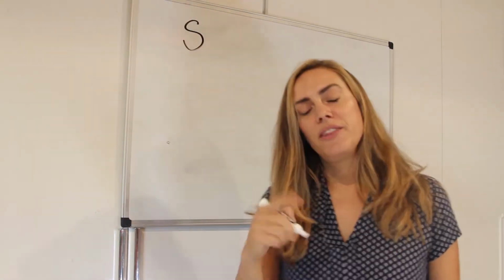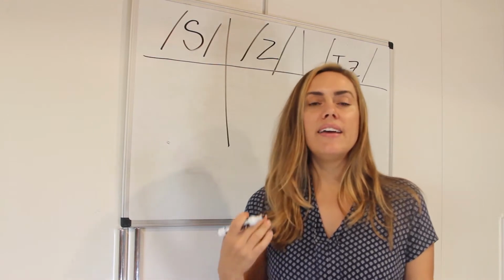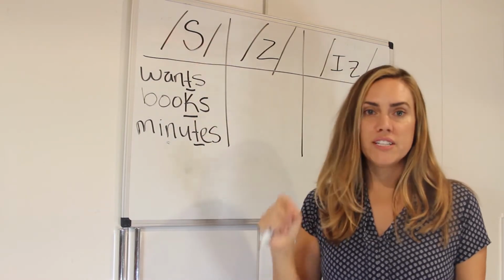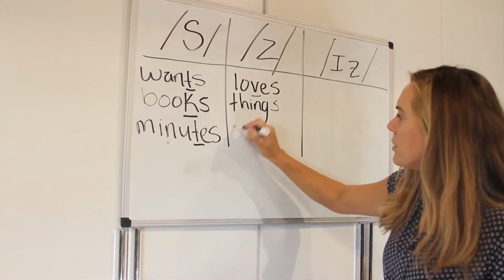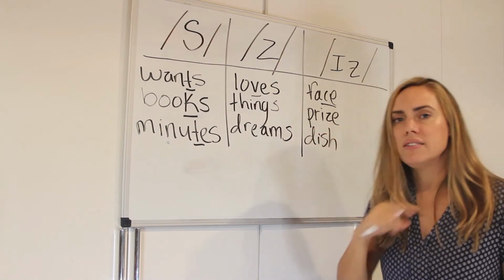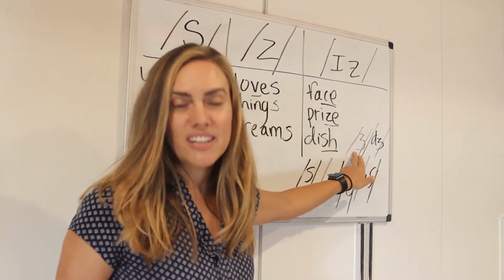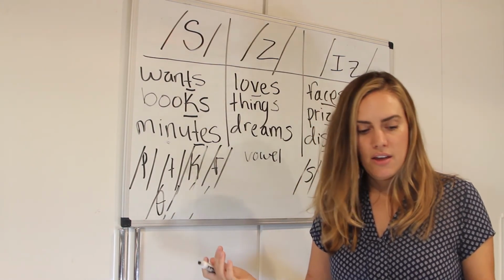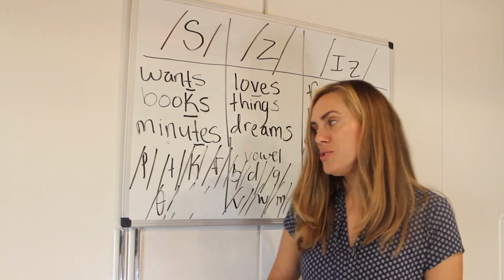How to Pronounce Words Ending in "S" | English Pronunciation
Hello students! In this video lesson on How to Pronounce Words Ending in "S" I go over some of the rules and patterns that you can learn in order to improve your English pronunciation. Please check out all of the English Pronunciation lessons from Breaking English.

In this video:
0:00 Intro
1:59 Lesson Begins
2:36 "S" after voiceless sounds
5:21 "S" after voiced sounds
6:34 /IZ/ sound at the end of a word when adding S or ES
7:21 IPA Sounds
11:22 Review